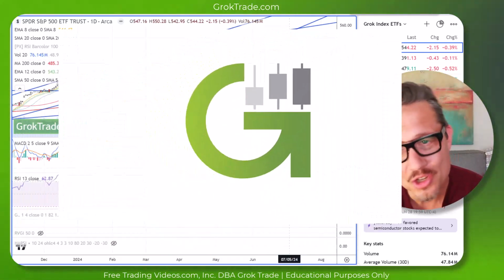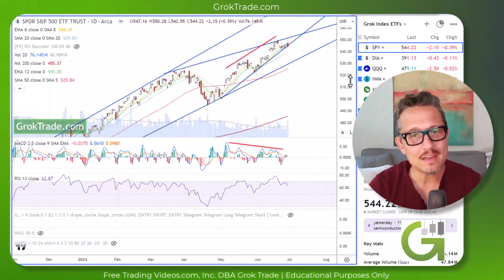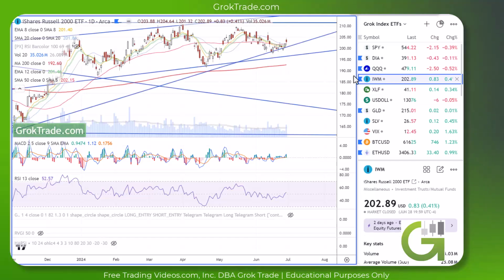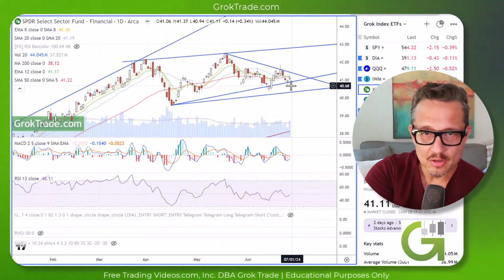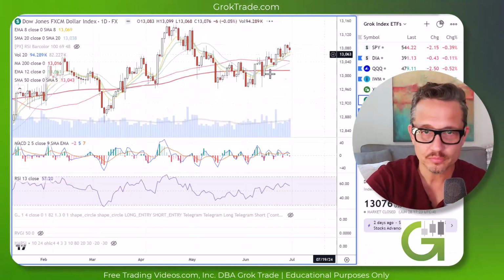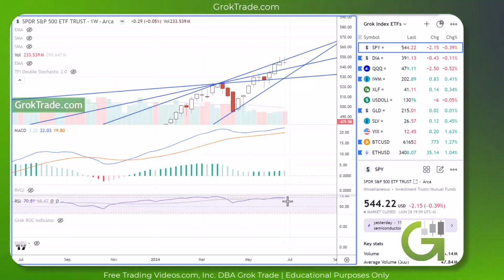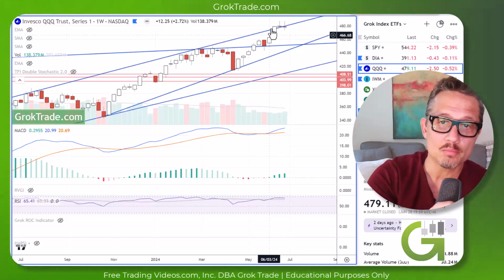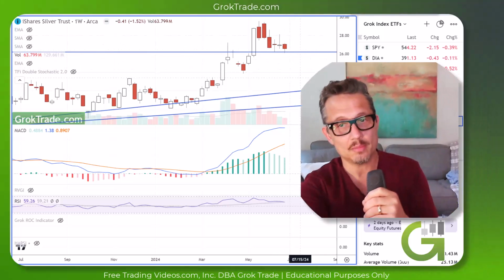Stock Market Technical Analysis Today - 6-30-24 by D7 at GrokTrade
Stock markets ended the week lower from early gains. All major markets were as mixed last week. Stock market technical analysis suggests that markets might be topping out. Gold and silver remain volatile, but set to rally.  The VIX (fear indicator) is coming off multiyear lows, ending the week just below 13. Stock market technical analysis today show a very real possibility that the markets might be topping out. Bulls take notice. Stock market technical analysis today also says that if the financials rally, so will the market.

LET’S CONNECT!